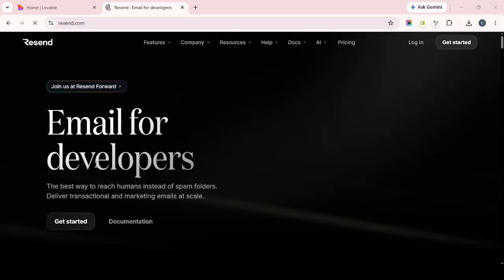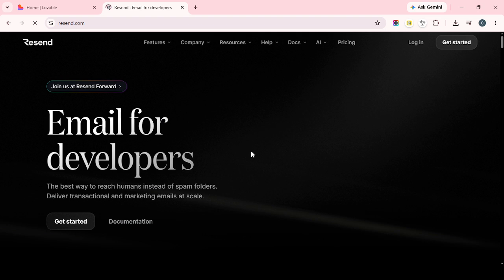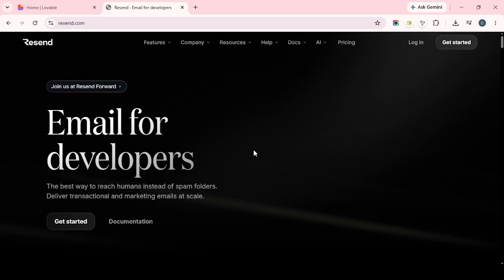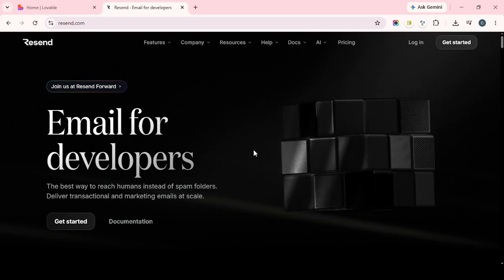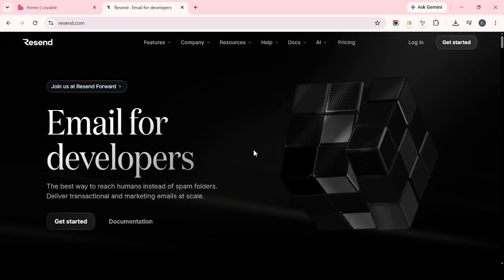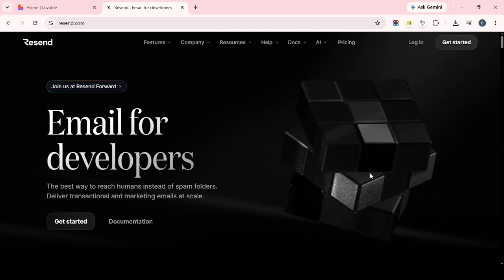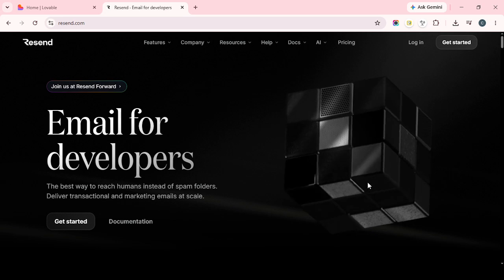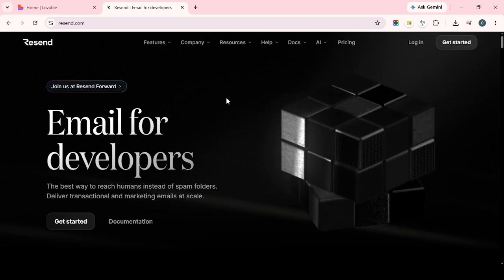How To Add Resend API Key To Lovable AI